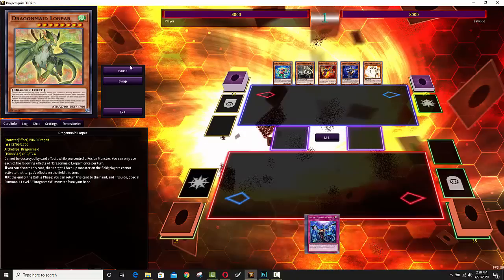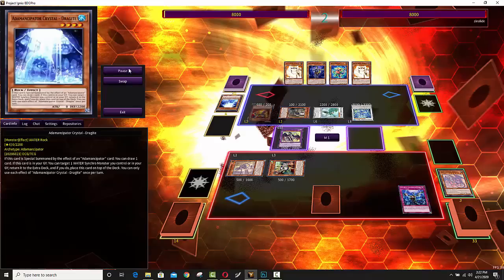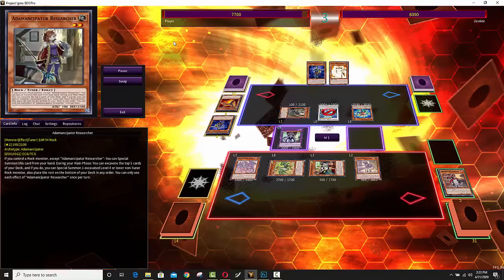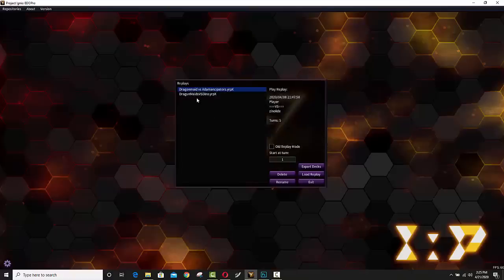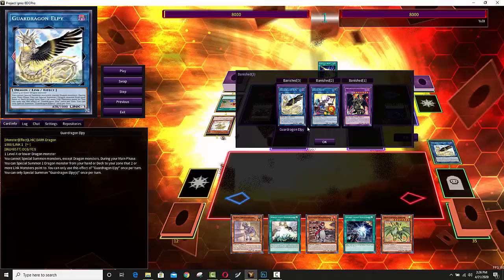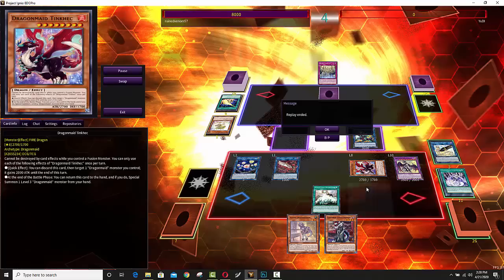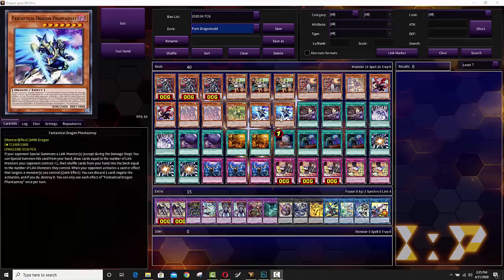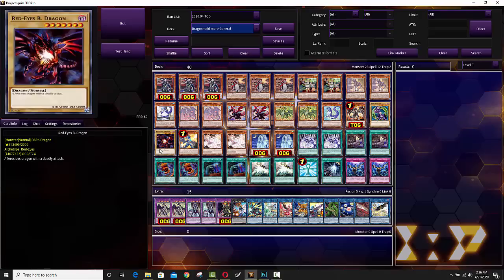The Next Deck I'm Going To Play (Don't Hate Me)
Download Robinhood today and take advantage of this history 2020 stock market crash. Get 1 free stock just for download (no deposit required)

Have a great EDOPro (Project Ignis) replay -send it to me and I might commentate it - (seriously only replays or dank memes please) . Also if you have a question for me PLEASE USE THIS EMAIL.